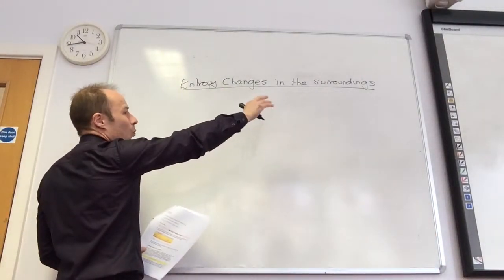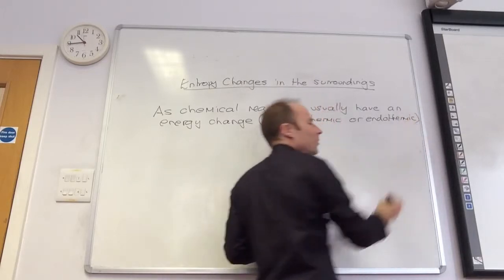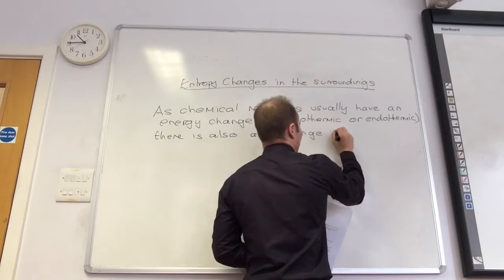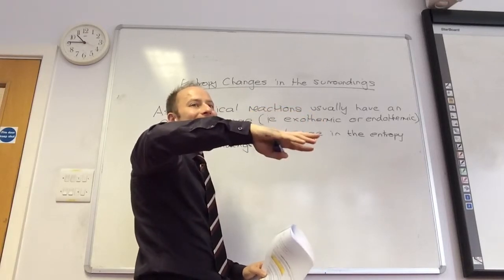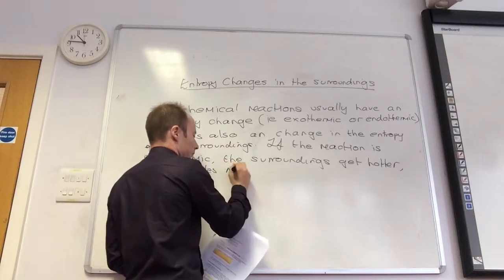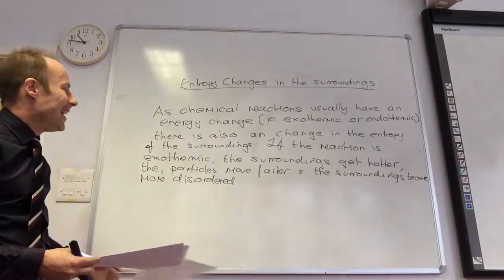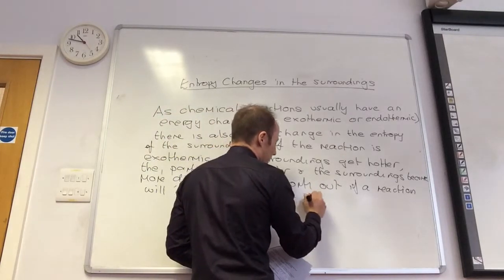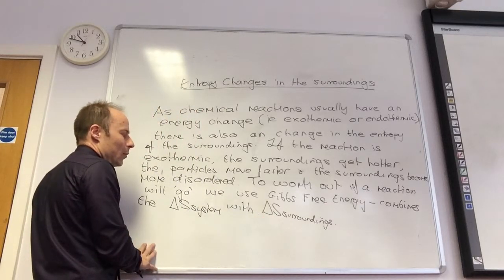Entropy changes in the surroundings from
Why and how the entropy changes in the surroundings need to be considered